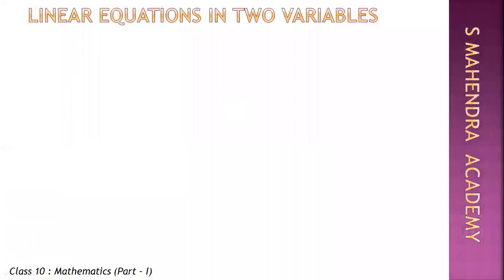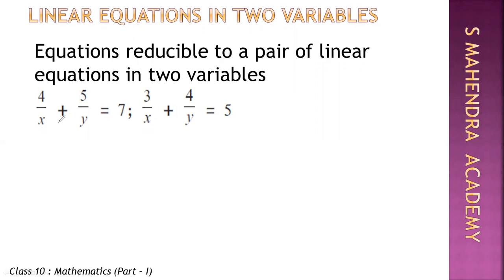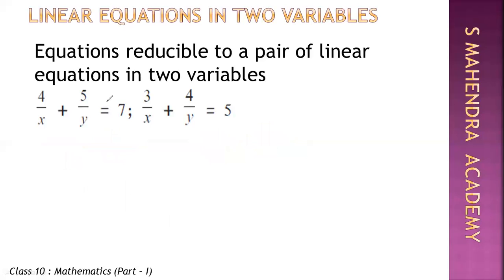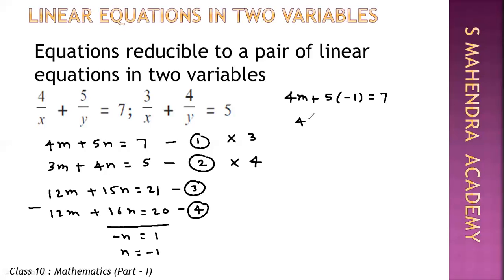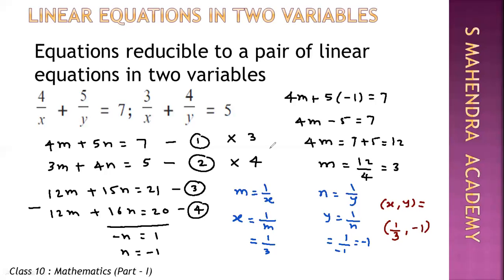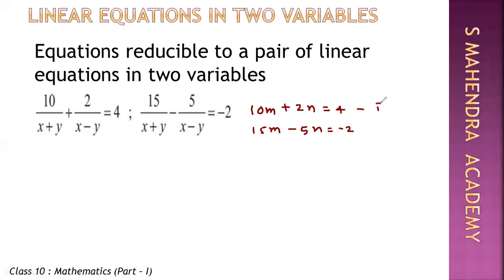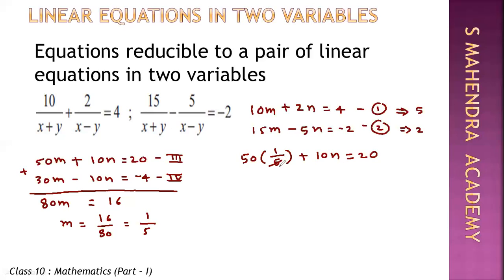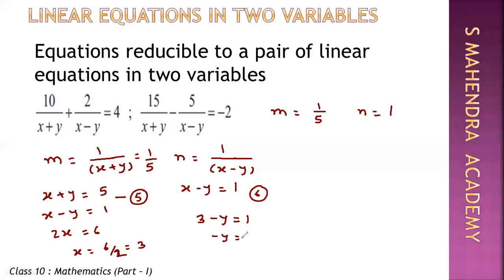Equations reducible to a pair of linear equations in two variables (Class 10)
Equations reducible to a pair of linear equations in two variables, reduction of linear equations to linear equations, solution of non linear simultaneous equations